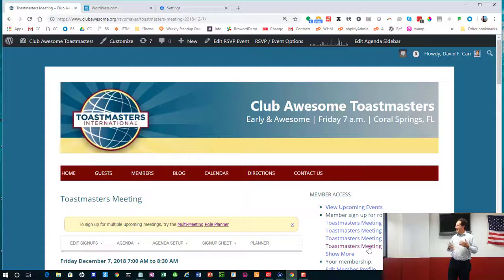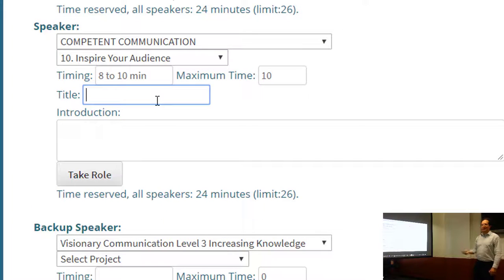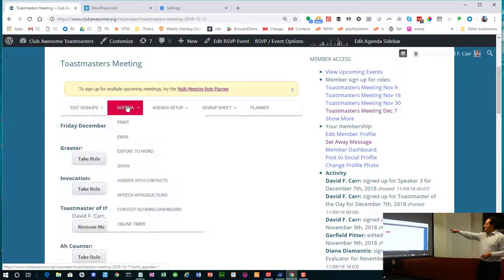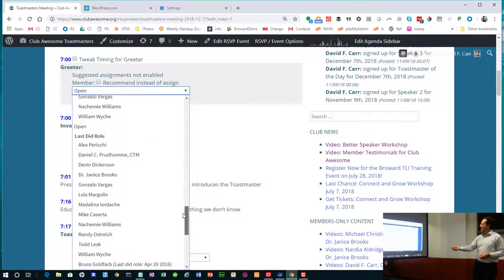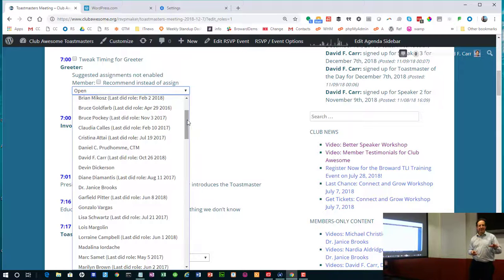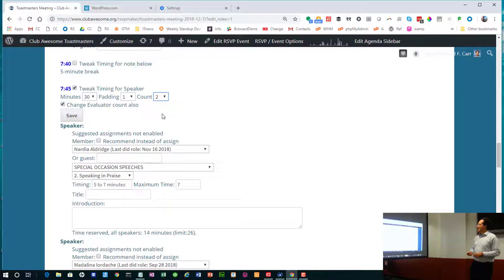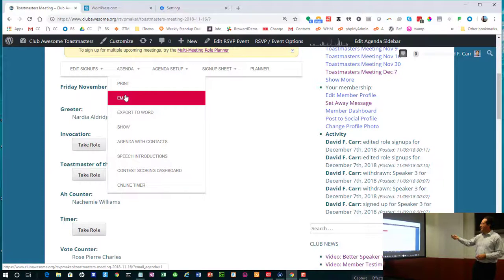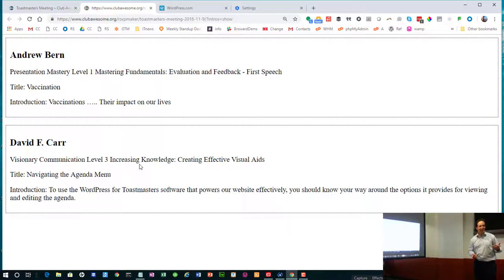Working with the Agenda: WordPress for Toastmasters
A tour of the key agenda viewing and editing options available to members and meeting organizers. This tutorial was delivered as a speech at Club Awesome Toastmasters where the software was first developed.